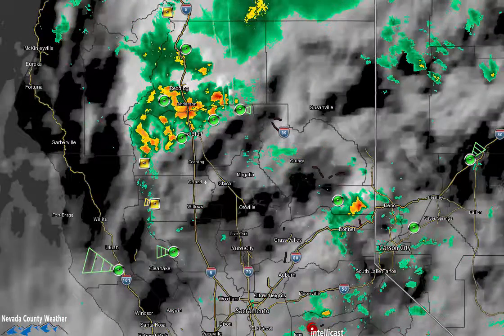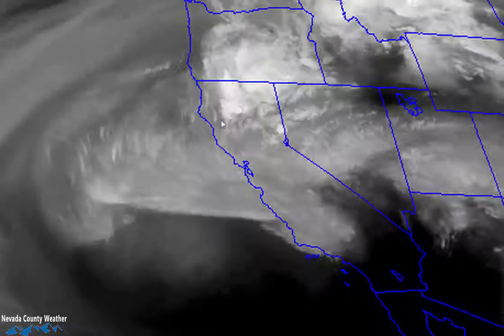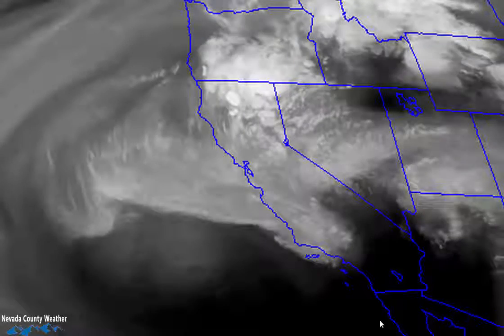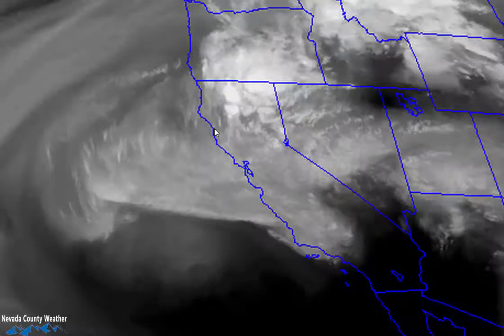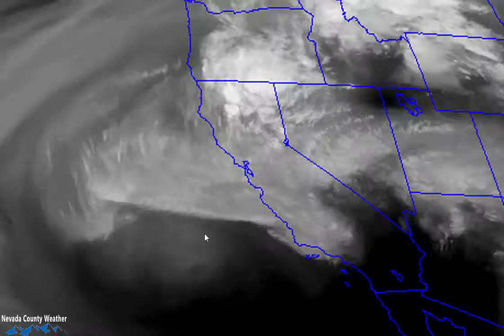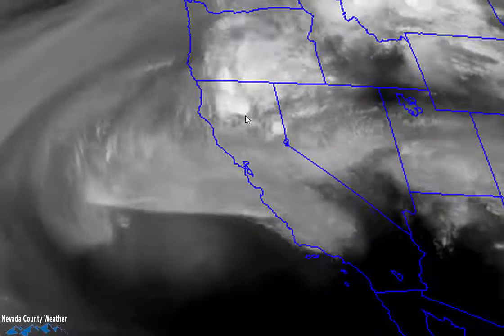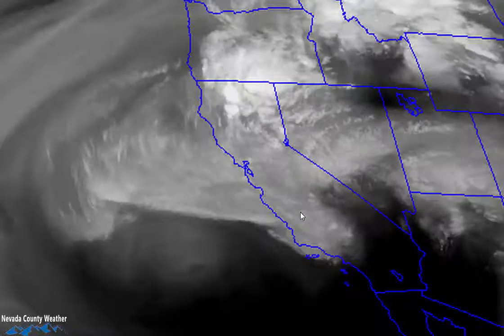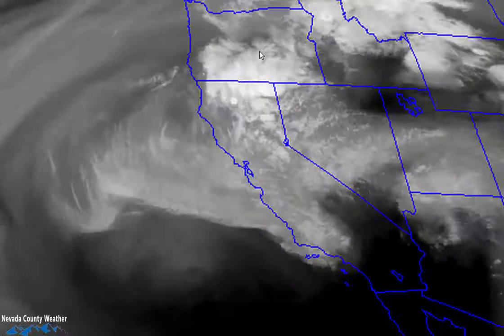Tropical remnants all around. Will it rain?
Remnants from Tropical depression Blanca are pushing north into NorCal. I go over what's out there and where the rain is heading.